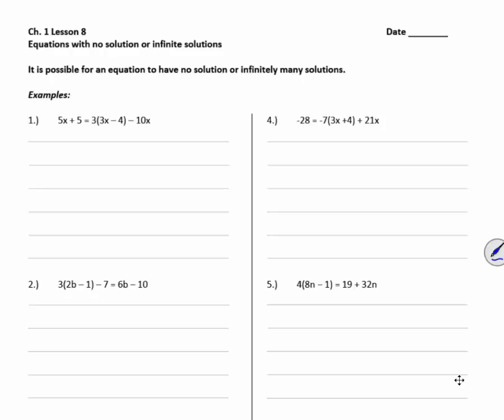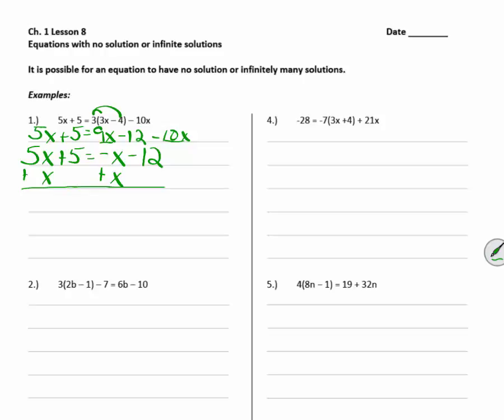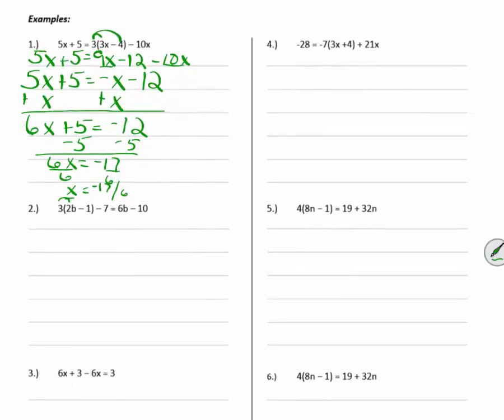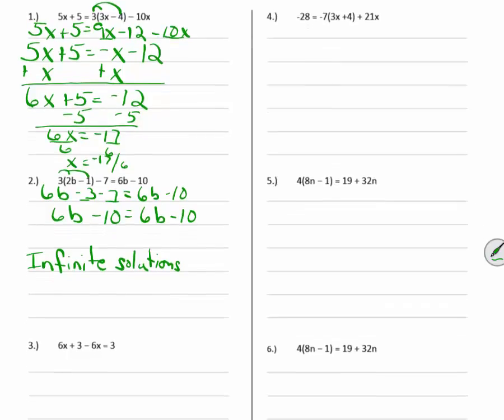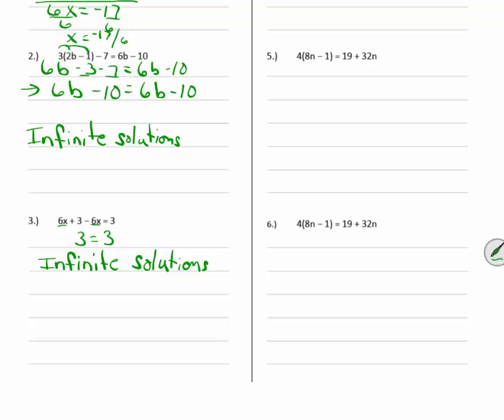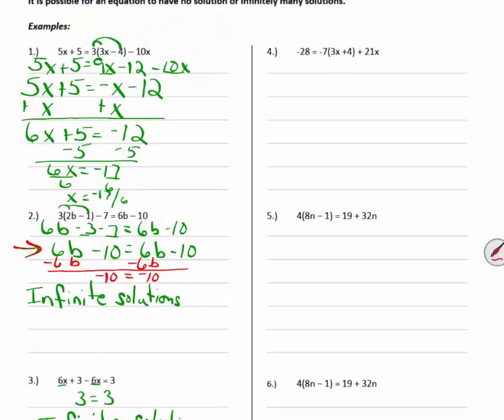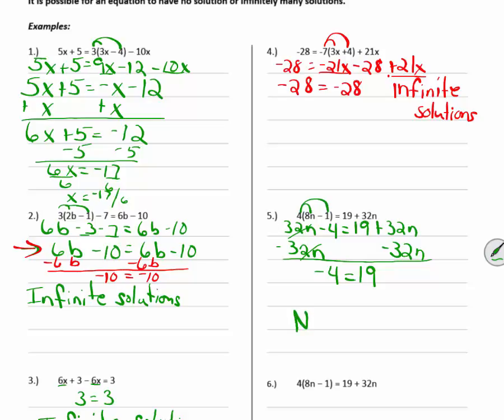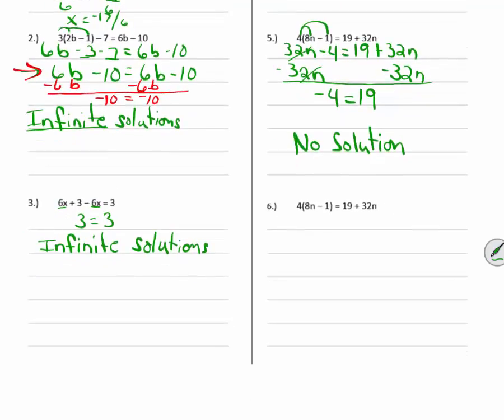algebra 1 8 infinite solutions